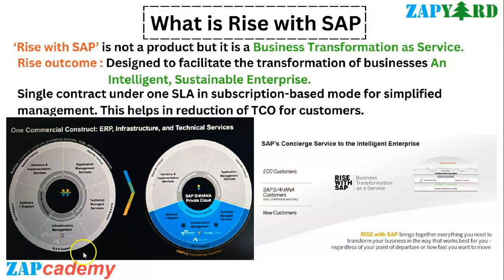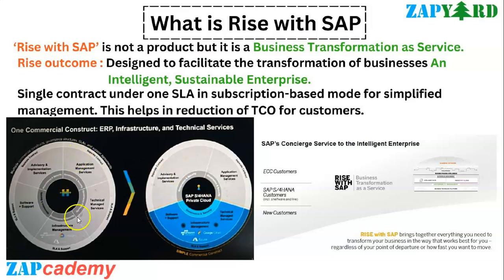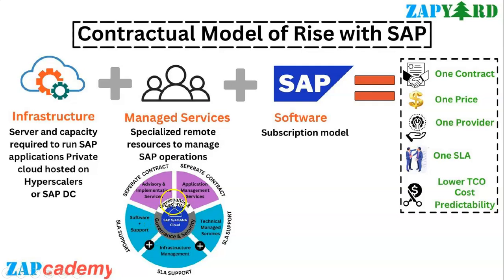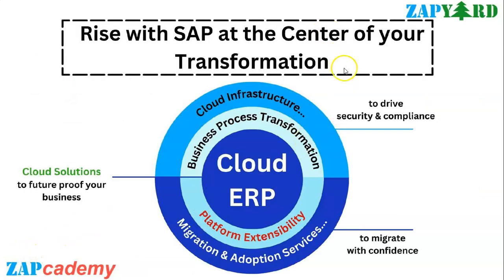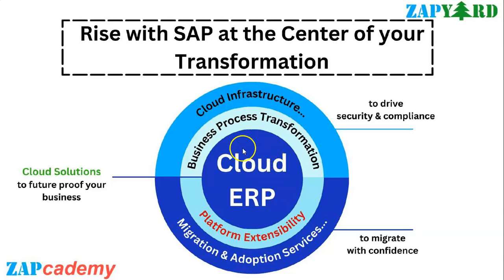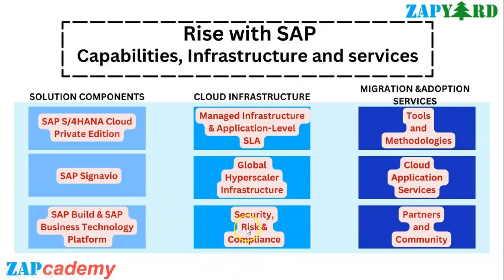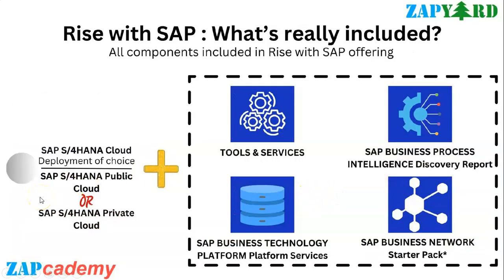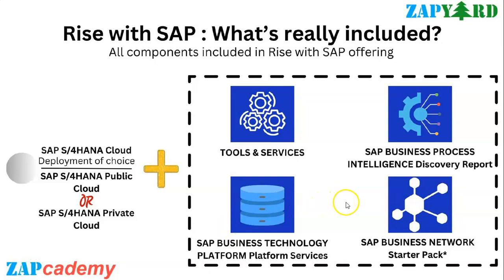Rise with SAP - Capabilities and Components